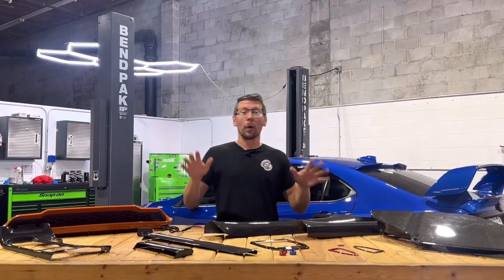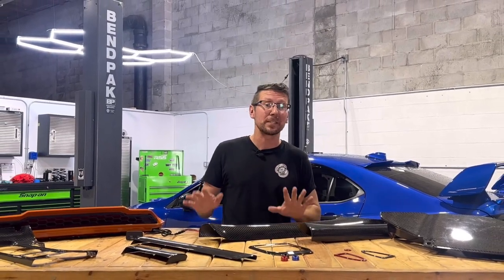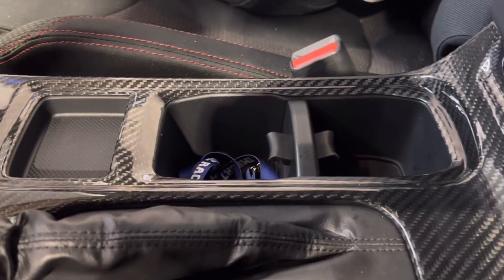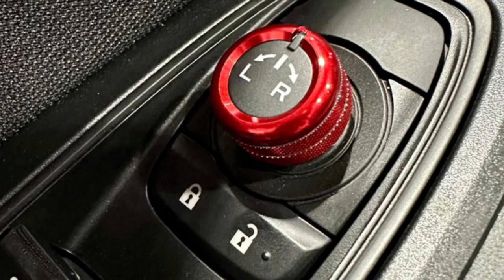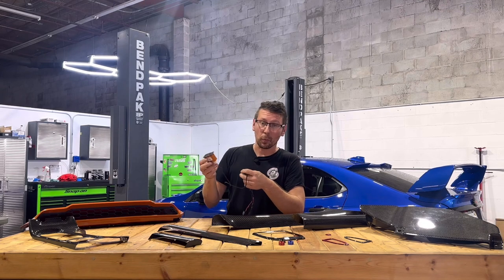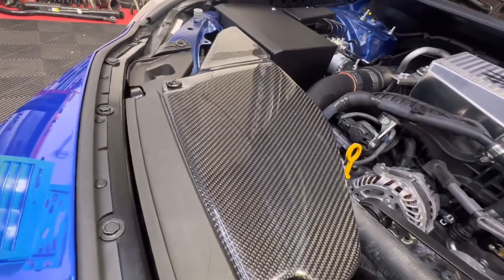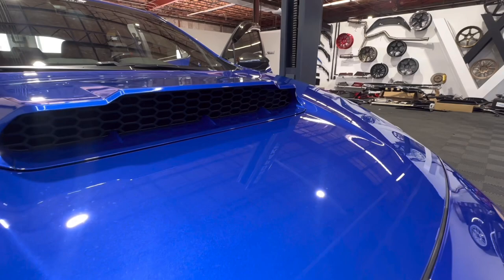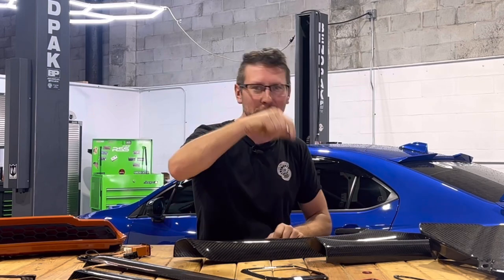BRAND SPANKING NEW PARTS FROM NOBLE | SUBARU | WRX | 2022 | 2023 | CARBON & MORE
It’s almost the end of the year… but that doesn’t stop Noble from introducing a whole bunch of new products aimed at the 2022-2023 SUBARU WRX! They’ve got something for everyone. Dry Carbon Fiber, stick on carbon fiber, newly designed paint matched hood scoops, electronics AND MORE! See what you’ve been missing 👀👀👀